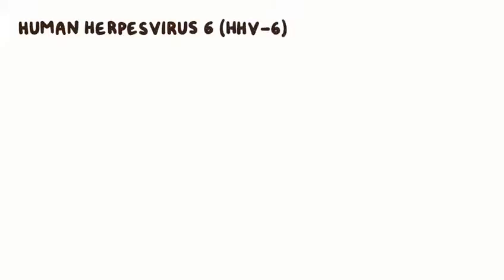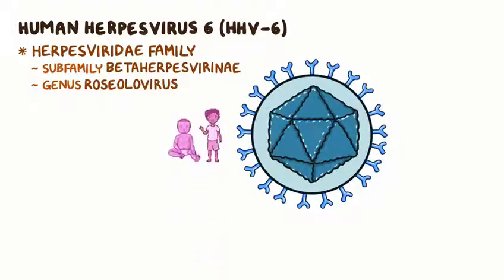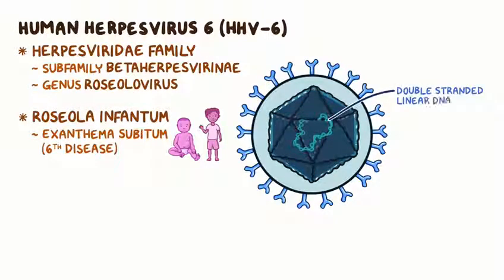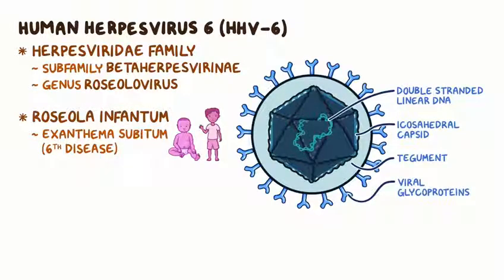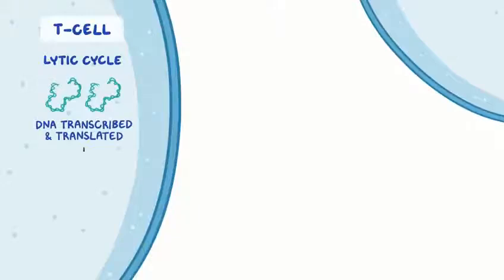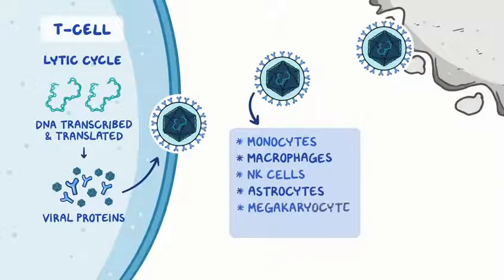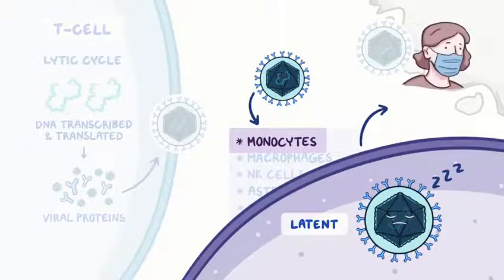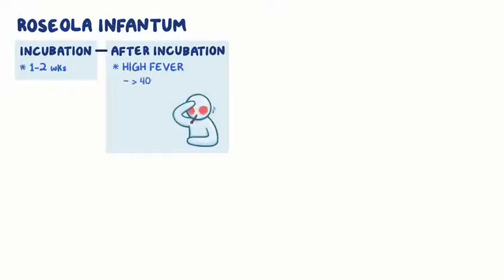GET THE HERBAL CURE FOR HERPES SIMPLEX VIRUS HSV 1&2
YOU DO NOT NEED TO DIE IN SILENCE THINKING THERE IS NO CURE FOR HERPES. WORRY NO MORE. ALL YOU JUST NEED TO DO IS TO VISIT DR IYAYI THE BEST HERBAL DOCTOR IN THE WORLD.

DO NOT THINK THAT THERE IS NO CURE FOR HERPES. THE ONLY TOTAL CURE FOR HERPES IS HERBAL REMEDY. YOU ARE NOT DOING YOURSELF ANY GOOD IF YOU DO NOT GET THE CURE. ONCE YOU DELAY, THE HERPES VIRUS KEEPS SPREADING ROUND TO DIFFERENT AREAS OF YOUR BODY MOST ESPECIALLY THE GENITALS. COME AND GET THE CURE TODAY FOR HERPES. GET RID OF HERPES TOTALLY AND COMPLETELY. READ MORE ABOUT THE HERPES CURE ON.